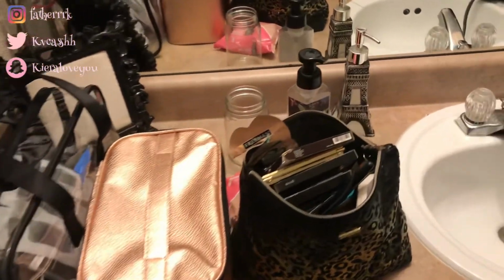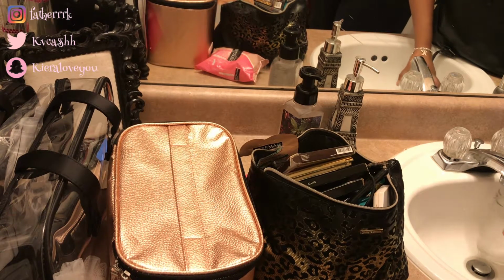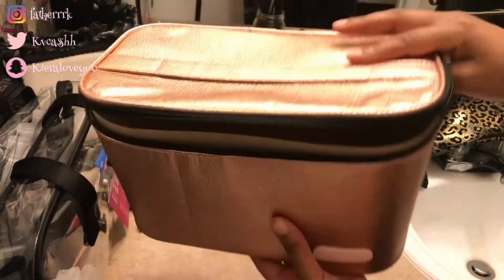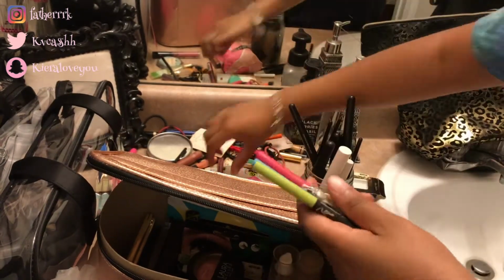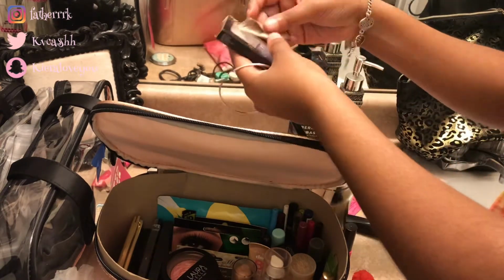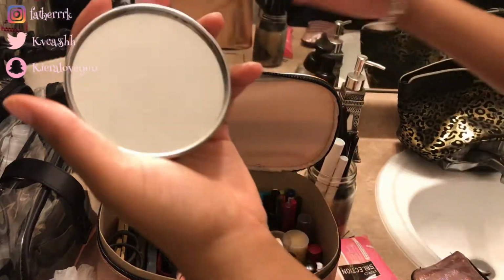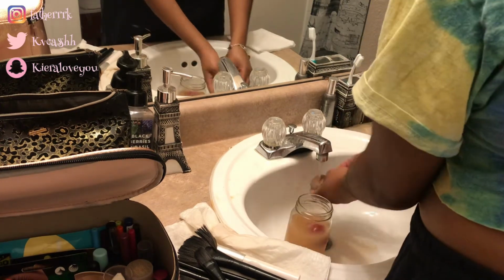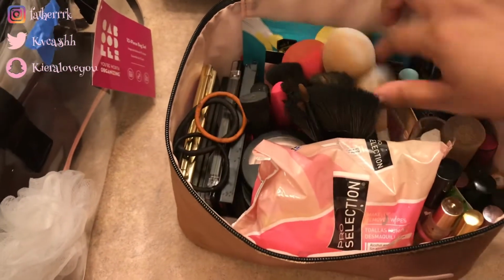Organizing my makeup bag | super satisfying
In this video I will be organizing my makeup bag (way overdue!!) as well as cleaning my makeup brushes! I always find cleaning random things oddly satisfying so I enjoyed filming this!! Love yall ♡

BLACKLIVESMATTER

Goal by the end of July: 450 (ion think we gone make this one y’all :/, but it’s okay we will bounce back!!)